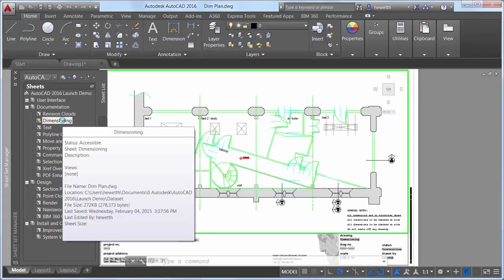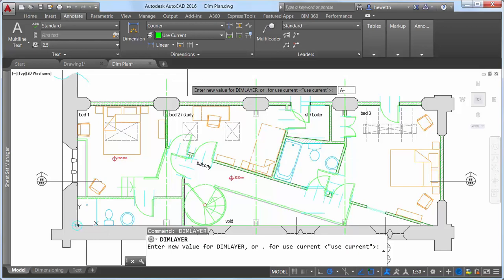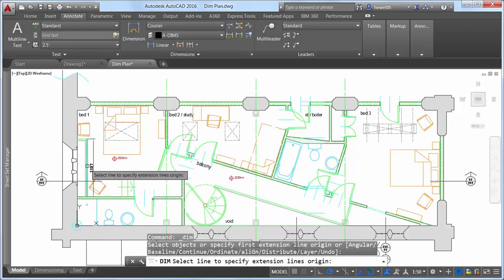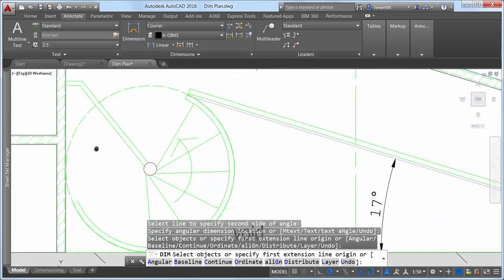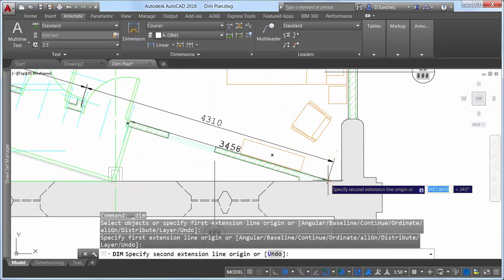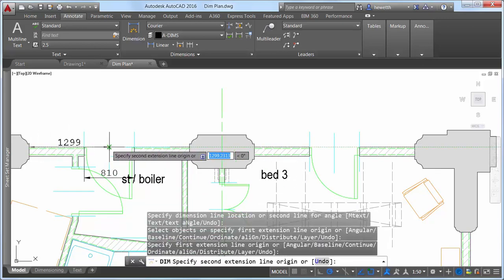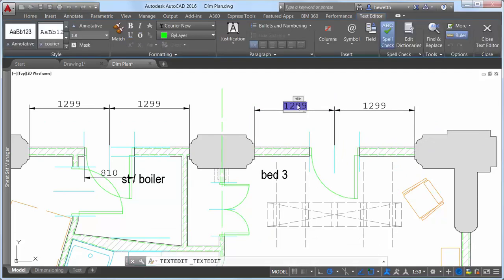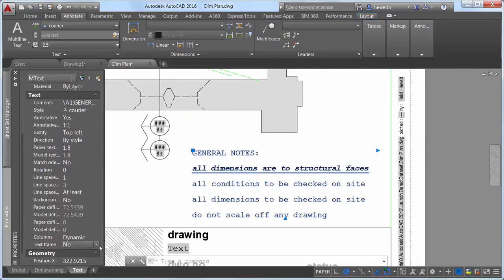AutoCAD 2016 - Smart Annotations Dimensioning (Enhanced for 2016)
Automatically create appropriate measurements based on your drawing context. Pass the cursor over selected objects to get a preview of the dimension—before you create it.